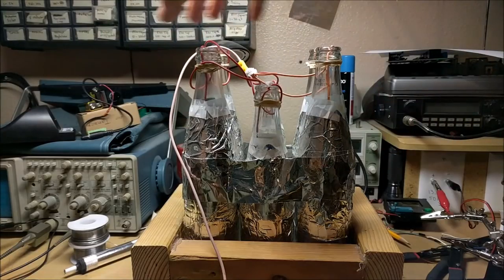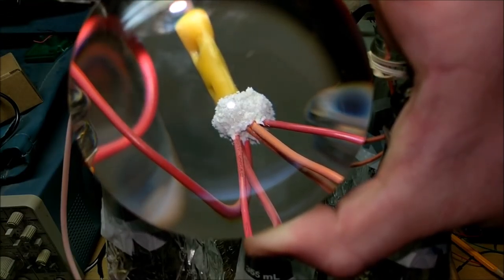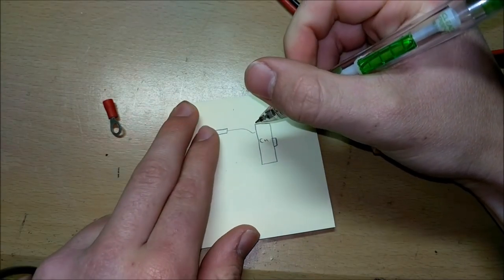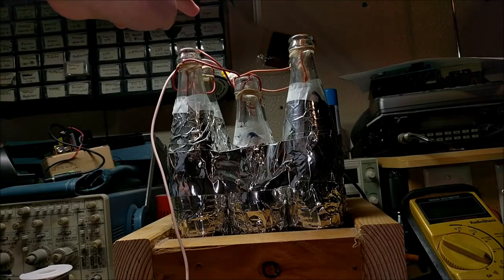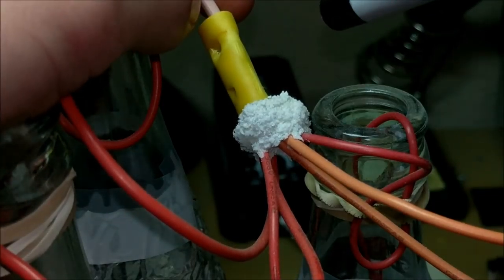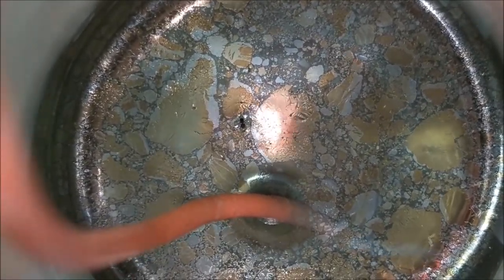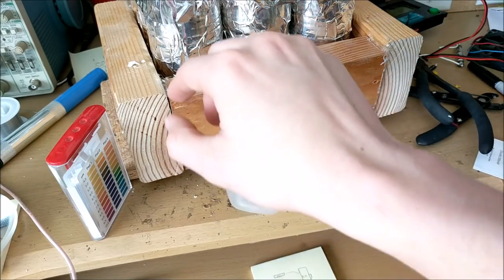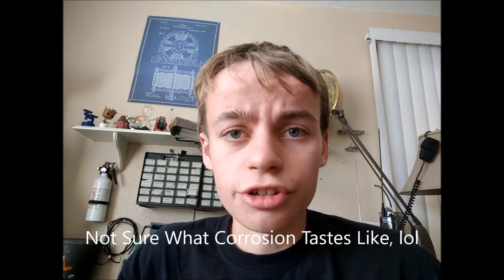Strange Corrosion On Salt Water Capacitors Explained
In this video, I try to explain some weird corrosion on my salt water tesla coil capacitor bank that I built a while ago.